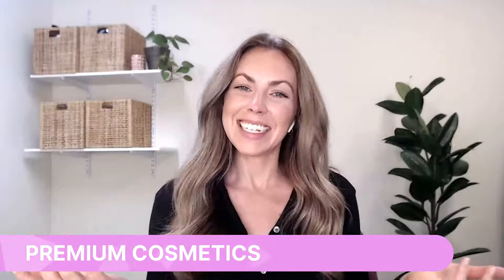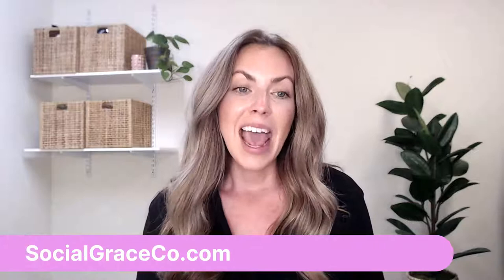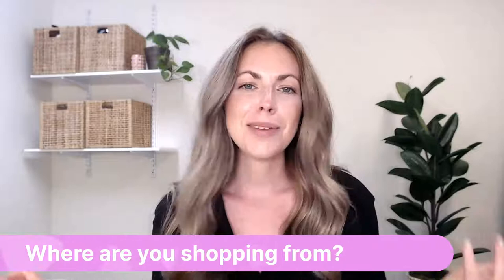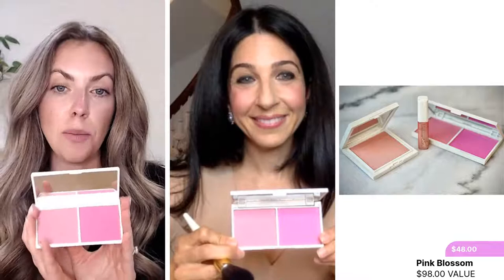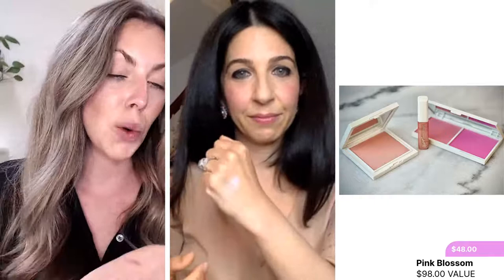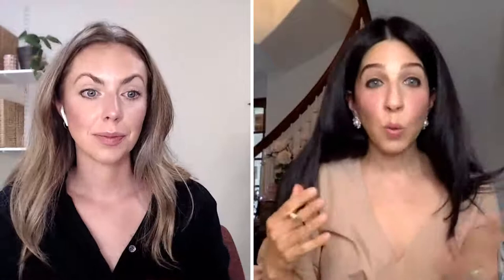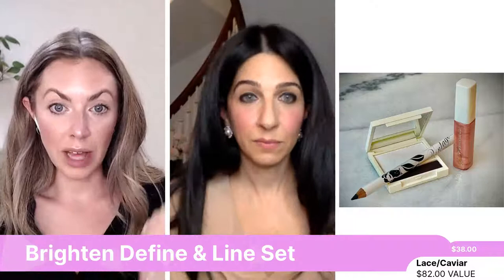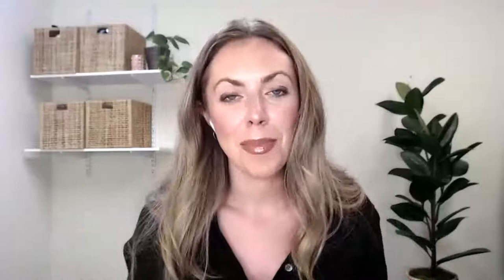SGC VINTAGE BY JESSICA LIEBESKIND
Join Maia Powell & special guest Jessica Libeskind as they take you through premium cosmetics from Vintage by Jessica Liebeskind. Shop the show here: